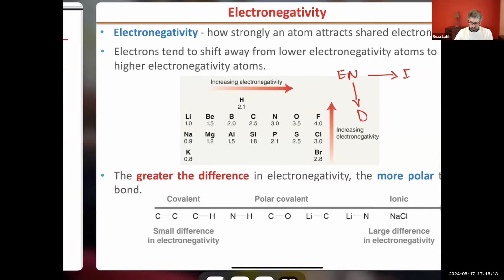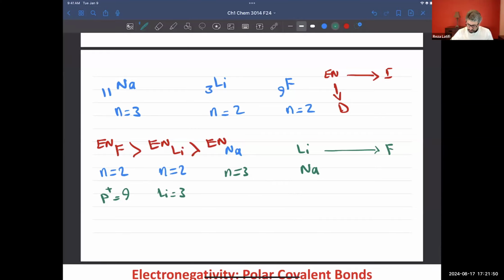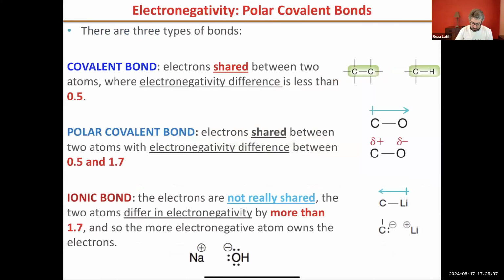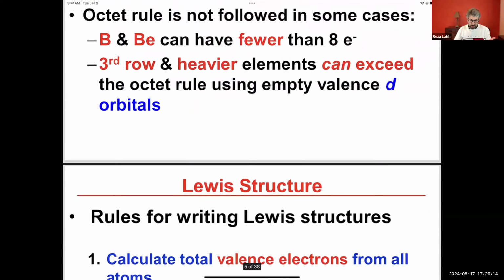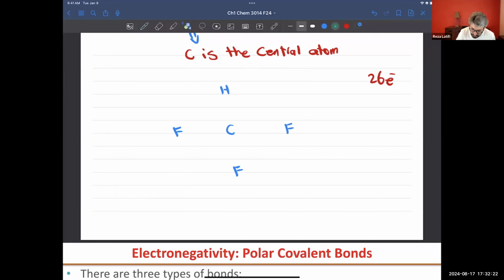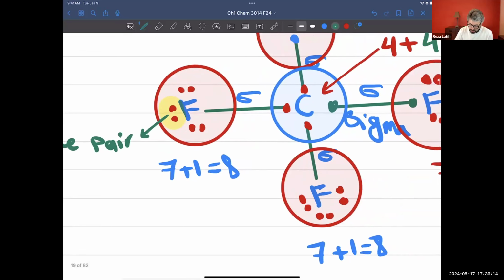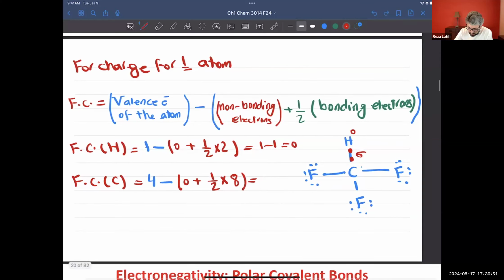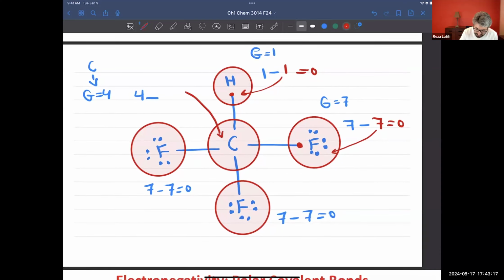Survey of Organic Chemistry (CHEM 3013 at OSU): Chapter 1_ lecture 2